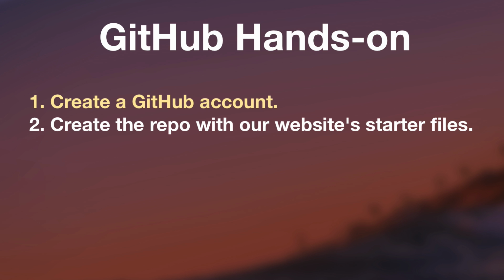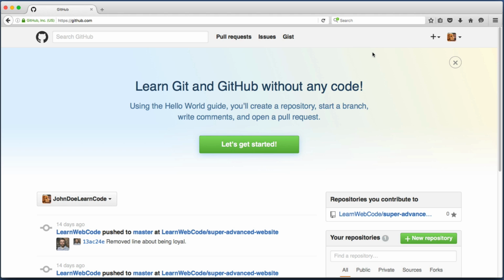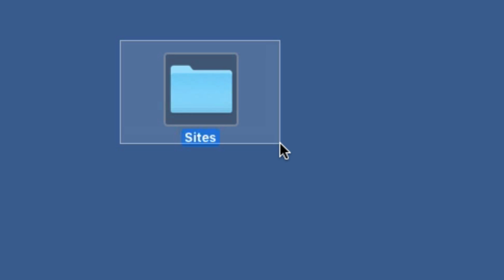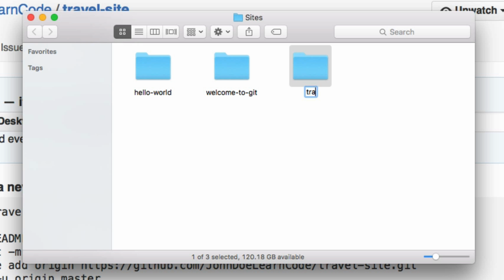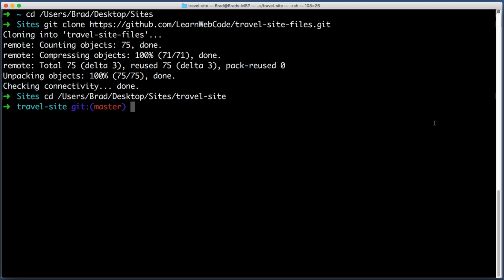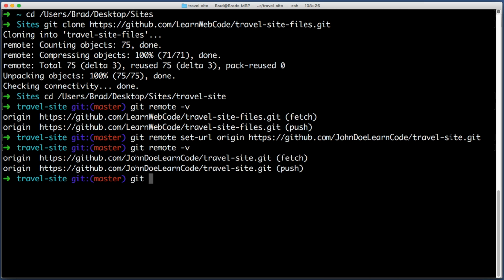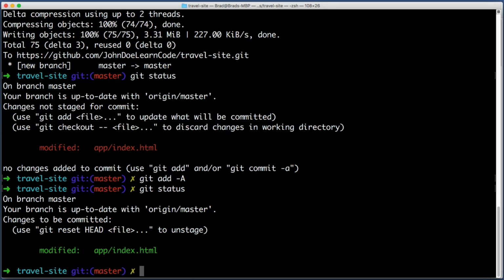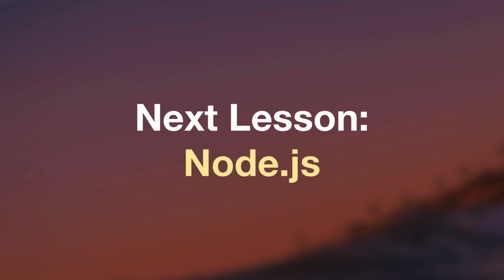Git Tutorial Part 4: GitHub (Pushing to a Server)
If you already know Git, don't worry, a brand new "Vector Art & Animation" video will be up next Tuesday.